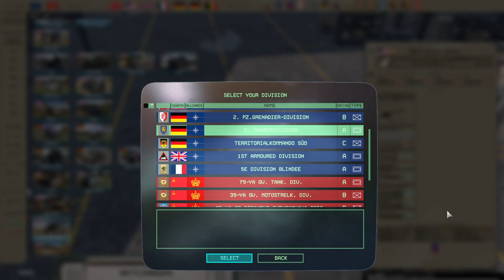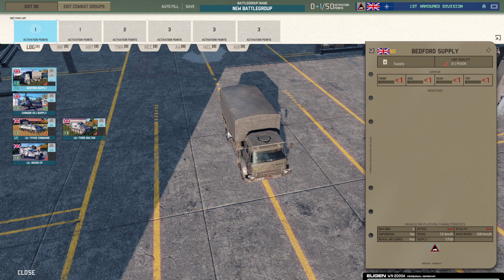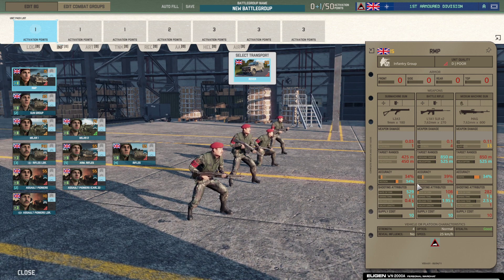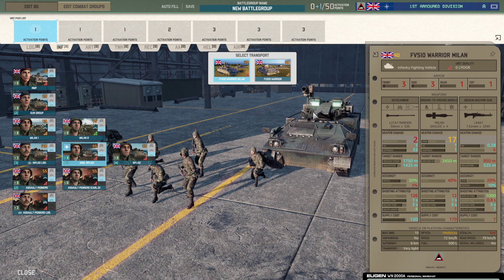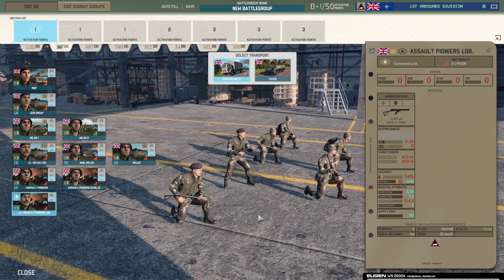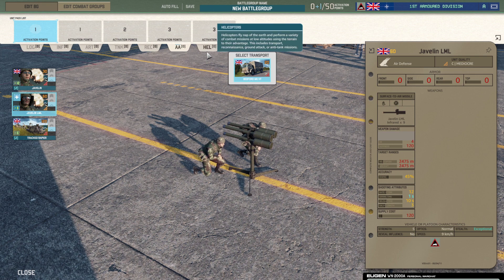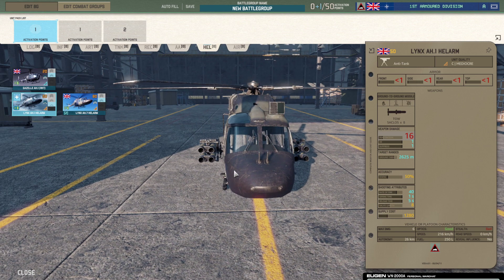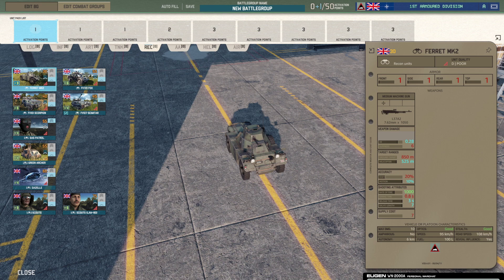THE BRITS ARE COMING! 1st Armoured Div. Deck Preview WARNO